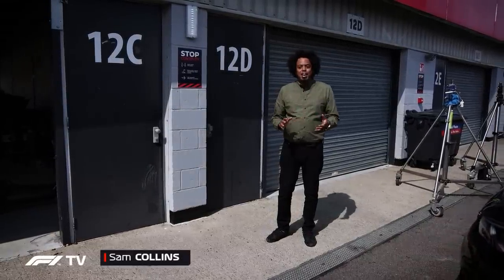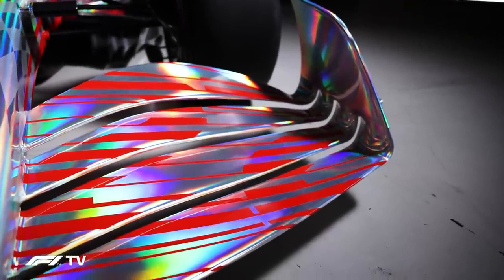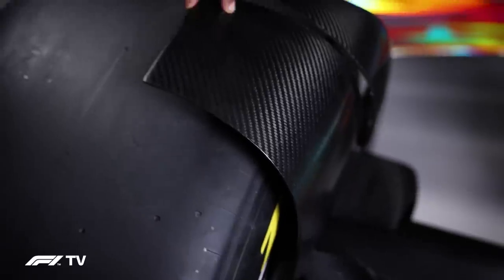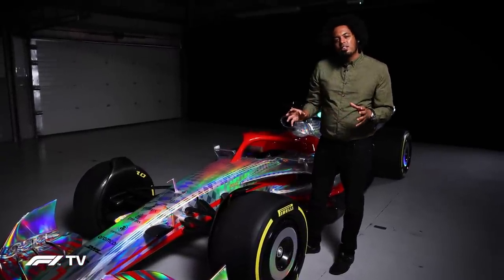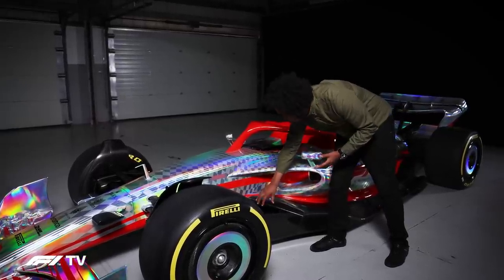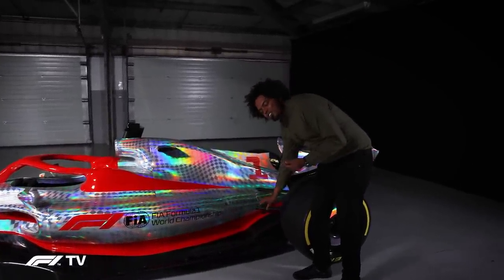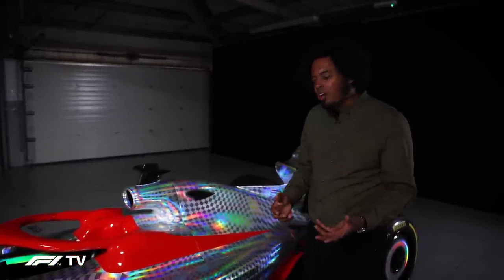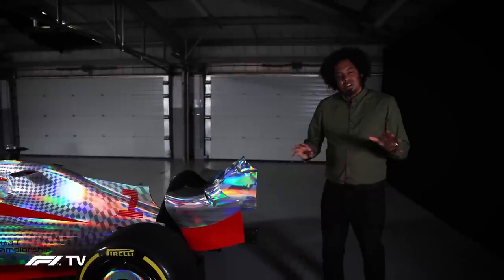A Closer Look At The 2022 Car | F1 TV Tech Talk | 2021 British Grand Prix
F1 TV Tech Talk host Sam Collins takes a closer look of the all-new 2022 car, breaking down the new-for-2022 technical regulations and key aspects of the car.